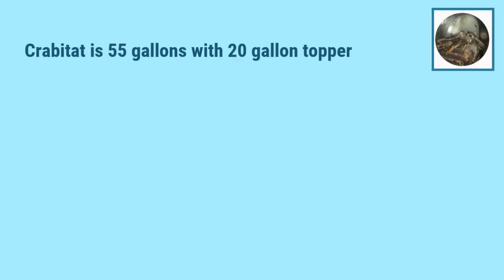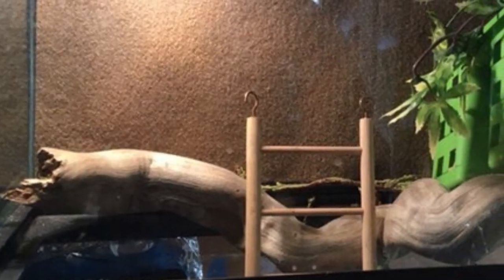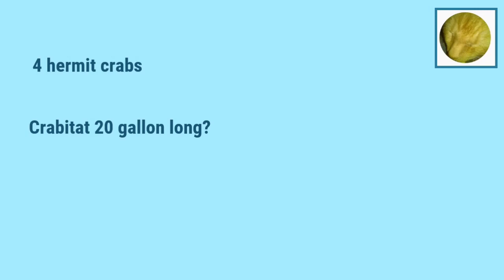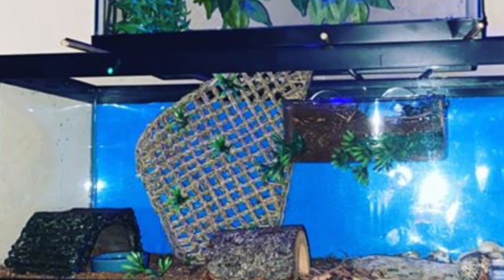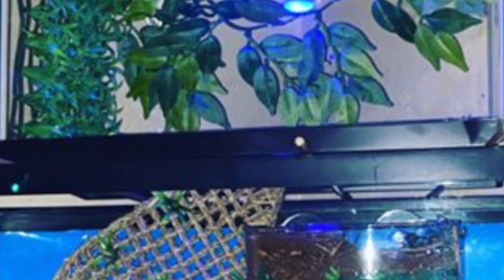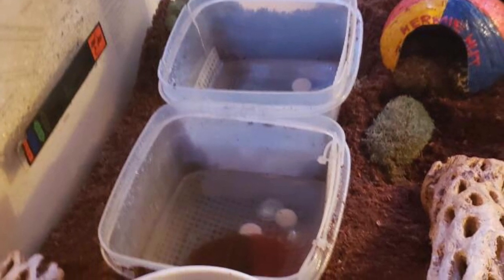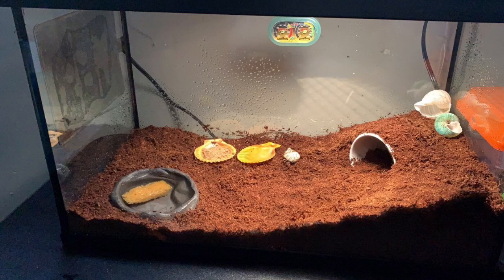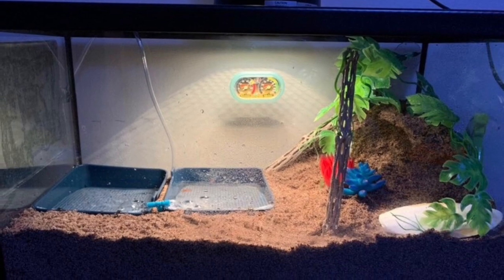Crabitat Review Part #4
This is the highly requested crabitat review! It will now become a monthly series (first of the month). If you would like your crabitat to be featured and reviewed you can send it at...

 I only review 5-6 crabitats per video and I feature in the order that I receive them.  Please do not be discouraged if yours is not featured, I WILL EVENTUALLY FEATURE EVERY CRABITAT.